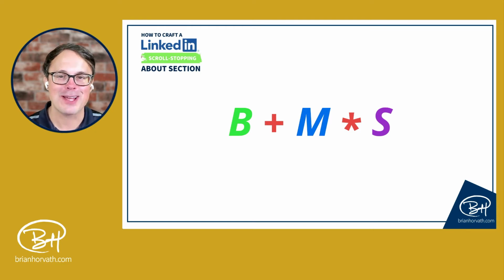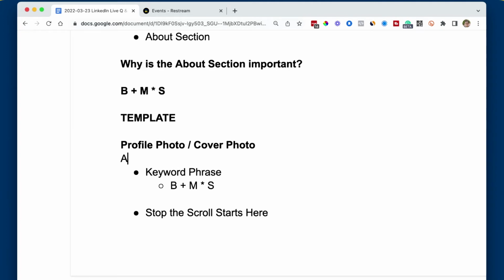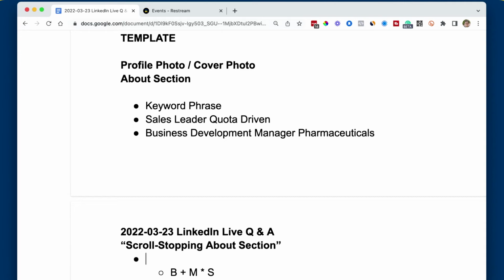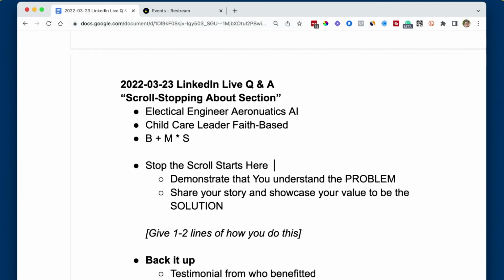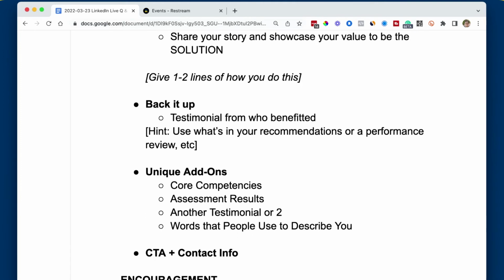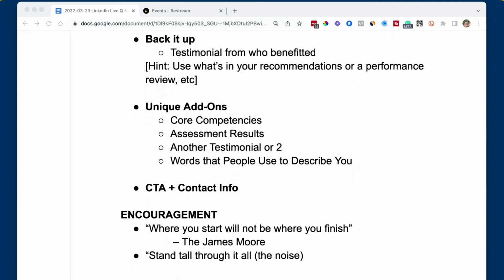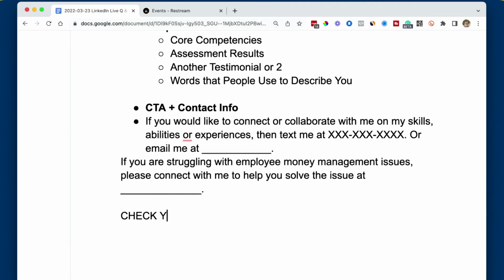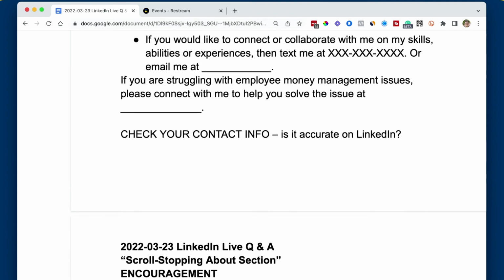How To Craft a LinkedIn Scroll-Stopping About Section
Do you want more profile views, connection requests, and revenue-generating opportunities?

In this LinkedIn LIVE Q&A replay, I am going to give you the scroll-stopping template that will stop the scroll on your LinkedIn profile helping you to make the right connections!

Timeline
00:00 Start
01:50 Your LinkedIn Quick Start Guide
03:46 Subscribe to my YouTube Channel
04:33 Scroll Stopping LinkedIn About Section Intro
06:17 The Importance of Your LinkedIn About Section
07:59 The Ultimate LinkedIn Profile - Share & Showcase
9:00 Your LinkedIn Career-Changing Equation
11:30 LinkedIn Scroll Stopping Template
13:05 Keywords in Your About Section
15:45 Show Their Problem and Share Your Solution
19:34 Unique LinkedIn About Section Add-Ons
20:20 Having a LinkedIn About Section Call-To-Action (CTA)
23:25 LinkedIn About Section Review
25:38 Some Encouragement for You
28:28 Wrap-Up and Free Resource for You

Join me every Wednesday at Noon EST / 9 AM PST) for my Weekly LinkedIn Live Q & A where I will answer questions about the world's #1 professional platform - LinkedIn!

Topics range from how to choose the right keywords, conduct an online job search, receive more profile views, stand out with recruiters and hiring managers, and much more...

→→ FREE RESOURCES ←←
📖 [Book] Your Purpose: How to Know it. Live it. Love it.
💵 [One-Pager Guide] “Money Management Guide to Change Your Financial Future Forever”

→→ MUSIC ←←
Song: Pura Vida
Artists: Matthew Wigton
Soundstripe Licensed